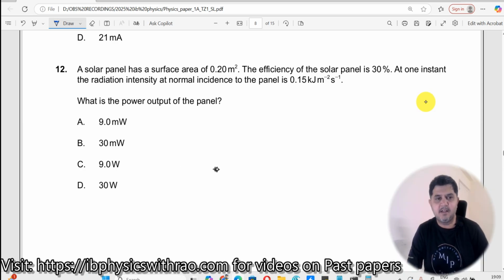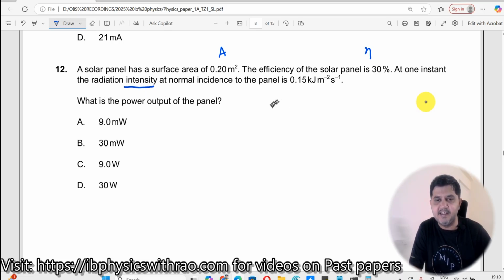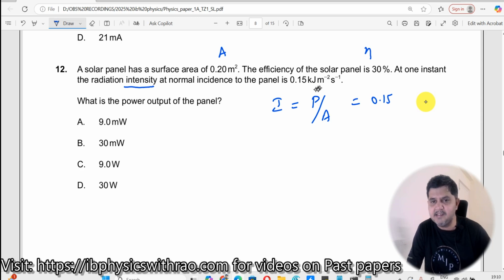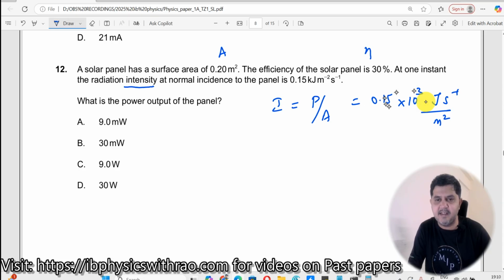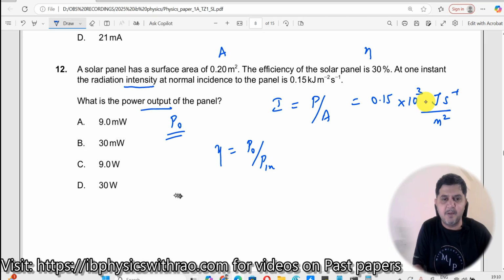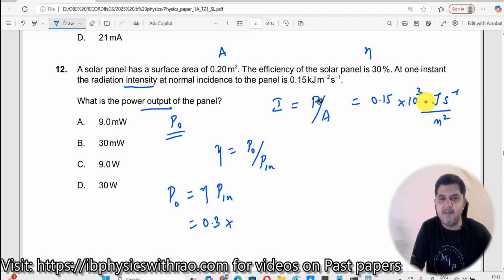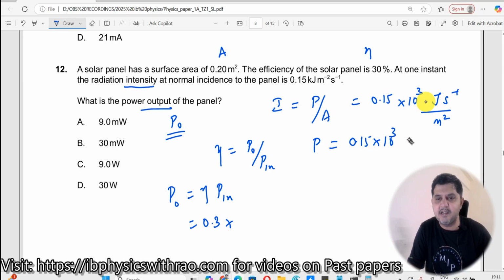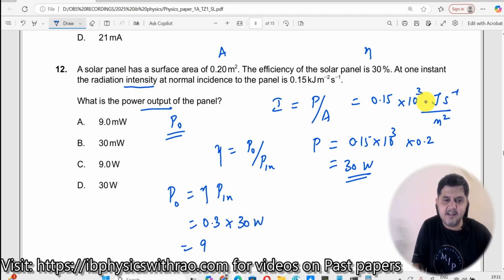12. A solar panel has a surface area of 0.20 m2. The efficiency of the solar panel is 30 %. At one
A solar panel has a surface area of 0.20 m2. The efficiency of the solar panel is 30 %. At one instant
the radiation intensity at normal incidence to the panel is 0.15 kJ m-2 s-1.
 What is the power output of the panel?